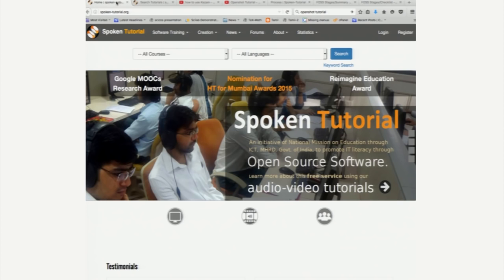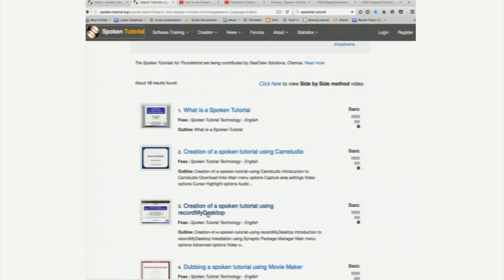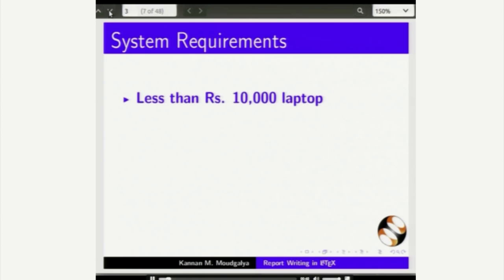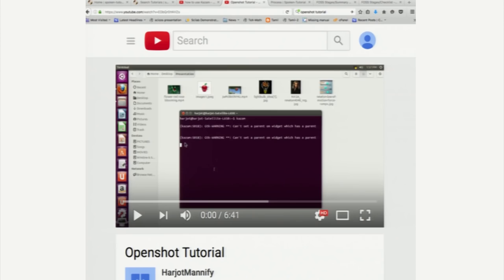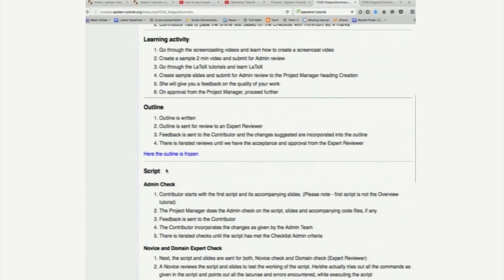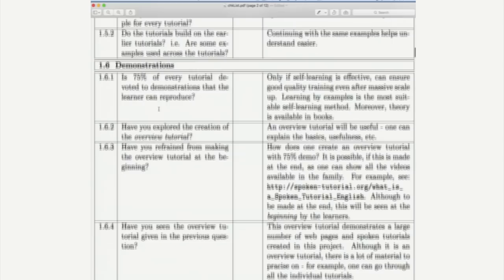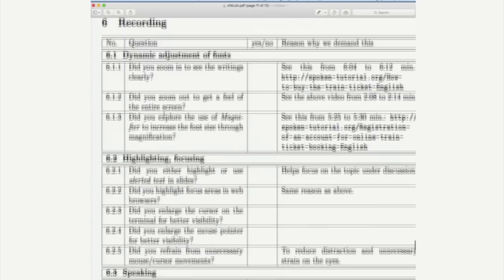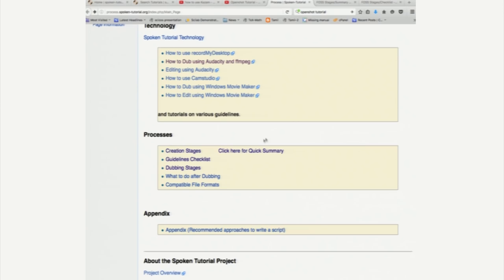FDPICT001 S702 Creation of Spoken Tutorials IIT Bombay